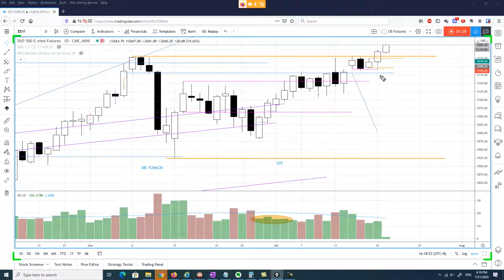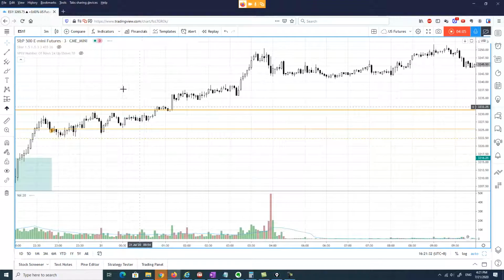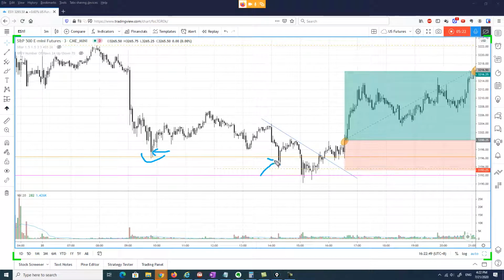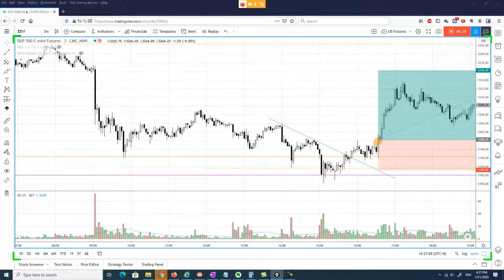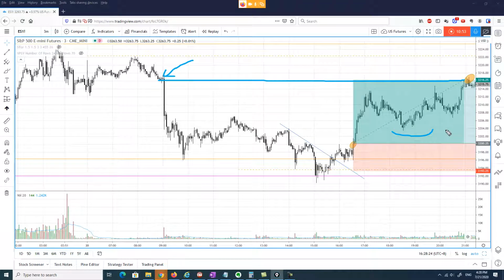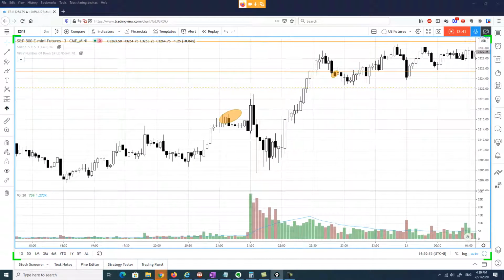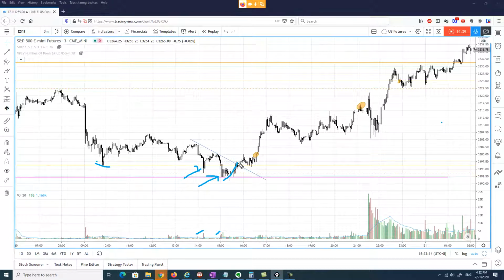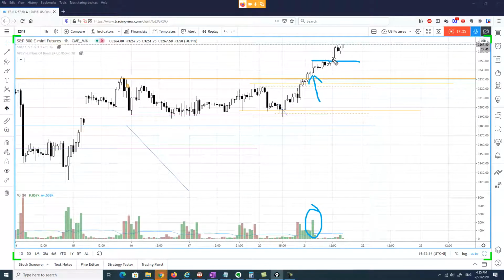S&P 500 trade review with my high winning rate day trading setup - Daily Market Analysis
In this video, I am going to show you the market recap on the last session, plus a trade review in the M3 timeframe (including entry, exit and the rationale behind) from the London session to the US session. This is one of my favorites day trading setup with high winning rate. Going forward, I will cover the bias, the key levels to pay attention to, the potential setup for the US session later.

S&P 500 finally had broken out the swing high resistance at 3230 on yesterday after close to two weeks of supply absorption activities. The next target is at 3310 where the gap could provide some overhead resistance.

Key levels - Resistance: 3310; Support: 3230, 3170–3180, 3105

Potential setup - Look for long entry after a test of the last hour bar at 3235–3250 key support area.